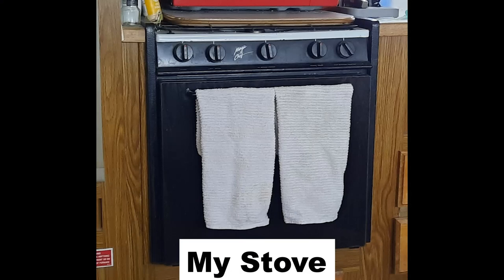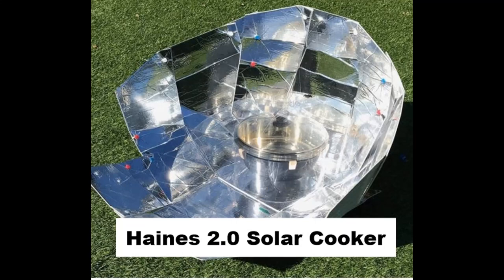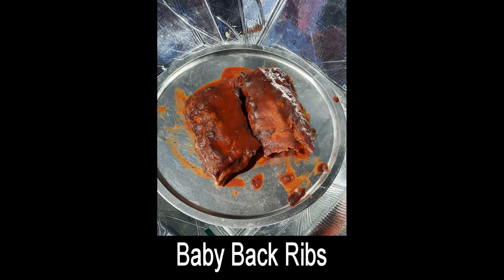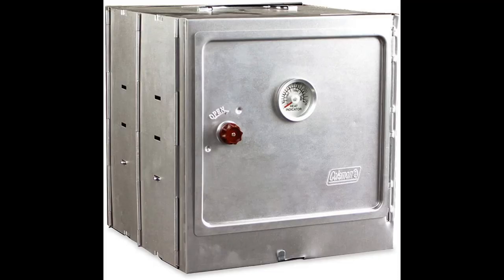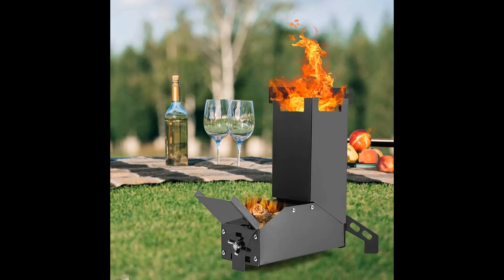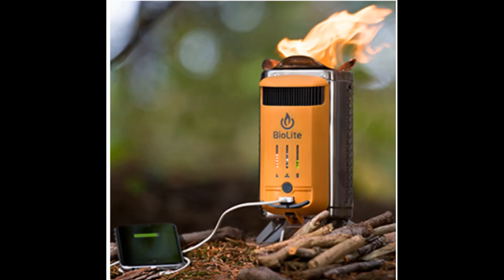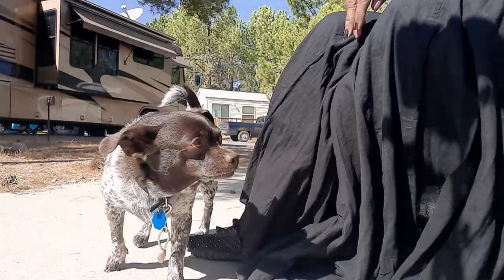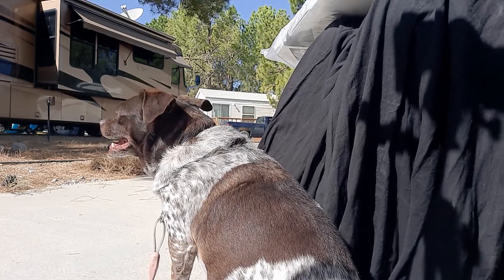Cooking Style Choices – Full-Time RV Living – AR&R 23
Hi Everyone, thanks for listening to Rowley 🐶 and me 👵🏾 talk about cooking while living in an RV or camping. We are converting a cargo trailer while living in an RV full-time. Click “show more” to see the links in the descriptions below.

Take care of you and yours,
Blessed Be

🛠 Amazon Wish List for the enclosed cargo trailer conversion

You don’t have to buy what you clicked on.  Usually, the cookie lasts for about 24 hours if you don’t click on someone else’s link and set a new cookie.  It doesn’t cost you anything.  It’s payment to me for my advertising space.

    1. 𝗥𝗮𝘃𝗲𝗻 & 𝗥𝗼𝘄𝗹𝗲𝘆 𝗙𝗮𝘃𝗼𝗿𝗶𝘁𝗲𝘀 𝗟𝗶𝘀𝘁
2. 𝗔𝗺𝗮𝘇𝗼𝗻 𝗘𝗮𝗿𝗹𝘆 𝗕𝗹𝗮𝗰𝗸 𝗙𝗿𝗶𝗱𝗮𝘆 𝗗𝗲𝗮𝗹𝘀
3. 𝗔𝗺𝗮𝘇𝗼𝗻 𝗕𝗲𝘀𝘁 𝗦𝗲𝗹𝗹𝗲𝗿𝘀
4. 𝗔𝗺𝗮𝘇𝗼𝗻 𝗛𝗼𝘁 𝗡𝗲𝘄 𝗥𝗲𝗹𝗲𝗮𝘀𝗲𝘀

𝑽𝒊𝒔𝒊𝒃𝒍𝒆.𝒄𝒐𝒎 𝑭𝒓𝒊𝒆𝒏𝒅 𝑳𝒊𝒏𝒌   ✅

Unlimited everything cell service, no hidden fees. $40 per month.  Get unlimited data, messages and minutes without hidden fees.  it has all the info you need to know about joining Visible. When you use my friend code, 3bVNH3, you’ll get your first month of service for only $5!

𝑰𝒏𝒕𝒆𝒓𝒆𝒔𝒕𝒊𝒏𝒈 𝒂𝒏𝒅 𝑯𝒆𝒍𝒑𝒇𝒖𝒍 𝑳𝒊𝒏𝒌𝒔   ✅

2. 𝗖𝗵𝗶𝘇𝗲𝗿 | 𝗗𝗼𝗴 𝗕𝗿𝗲𝗲𝗱 𝗙𝗮𝗰𝘁𝘀 𝗮𝗻𝗱 𝗜𝗻𝗳𝗼𝗿𝗺𝗮𝘁𝗶𝗼𝗻
    3. 𝗛𝗼𝘄 𝘁𝗼 𝗟𝗶𝘃𝗲 𝗼𝗿 𝗧𝗿𝗮𝘃𝗲𝗹 𝗶𝗻 𝗮 𝗖𝗮𝗿, 𝗩𝗮𝗻 𝗼𝗿 𝗥𝗩 – 𝗮𝗻𝗱 𝗹𝗼𝘃𝗲 𝗶𝘁❗❗
       HOWA holds the annual Rubber Tramp Rendezvous and WRTR (women's group).

𝙈𝙮 𝙒𝙚𝙗𝙨𝙞𝙩𝙚𝙨 𝙖𝙣𝙙 𝙔𝙤𝙪𝙏𝙪𝙗𝙚 𝘾𝙝𝙖𝙣𝙣𝙚𝙡𝙨

𝗔 𝗪𝗼𝗺𝗮𝗻❜𝘀 𝗪𝗶𝗰𝗰𝗮𝗻 𝗣𝗿𝗶𝗺𝗲𝗿:  𝗦𝗲𝗿𝗽𝗲𝗻𝘁𝗶𝗻𝗲 𝗚𝗿𝗼𝘃𝗲 𝗯𝘆 𝗥𝗮𝘃𝗲𝗻 𝗖𝗿𝗼𝗻𝗲

𝙈𝙪𝙨𝙞𝙘